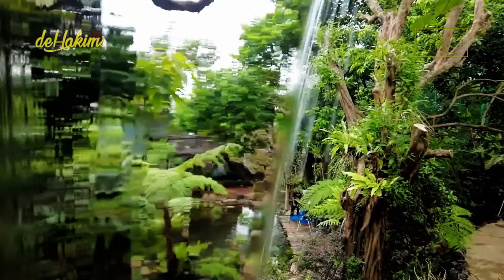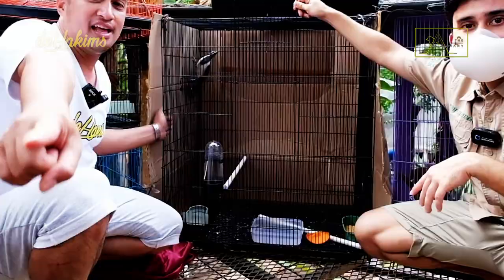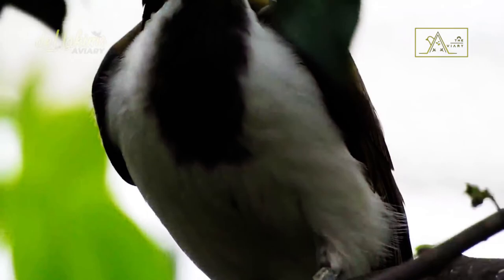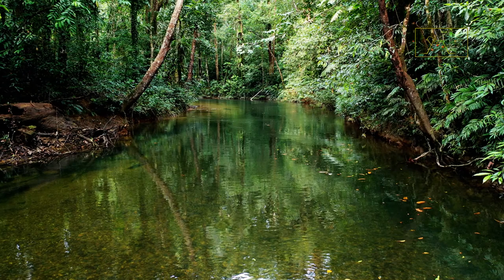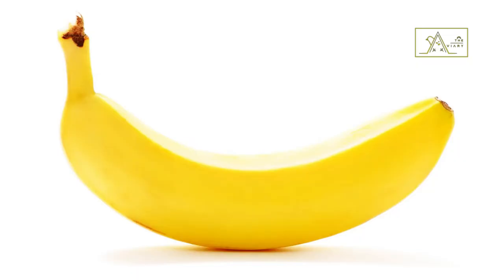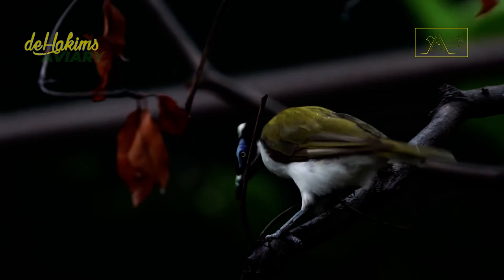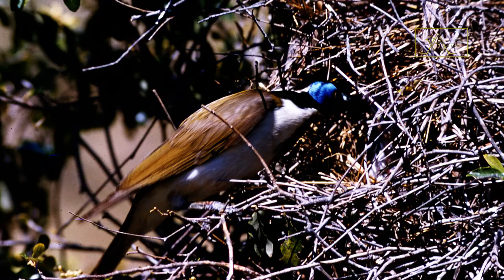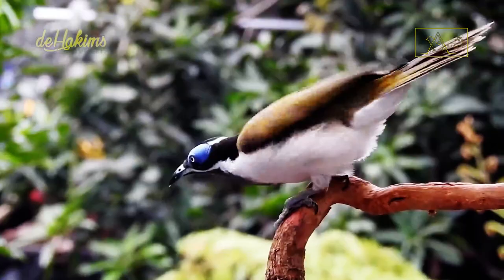55th Eps - Meet Blue-faced Honeyeater, The Aggressive And Loud Birds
Meet Blue-faced Honeyeater, The Aggressive And Loud Birds

Hello guys, welcome back to The Aviary. In this episode, we will release and discuss a large species from Australia, namely the Blue-Faced Honeyeater.